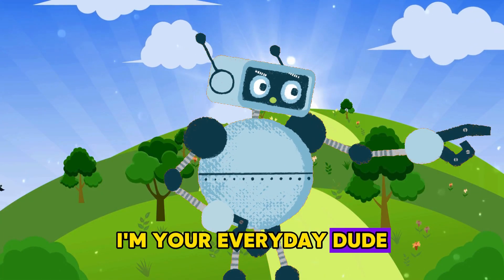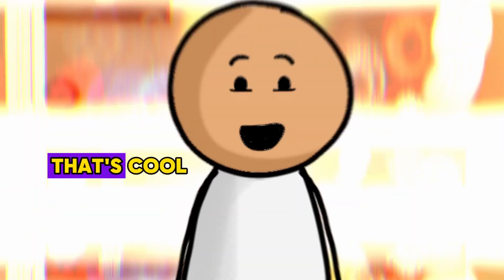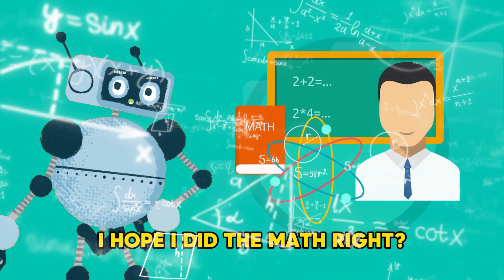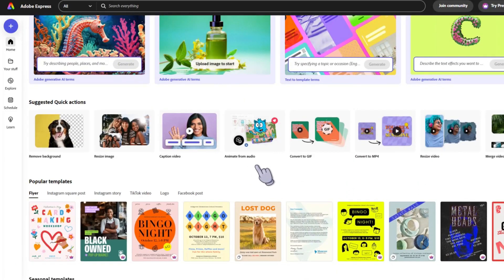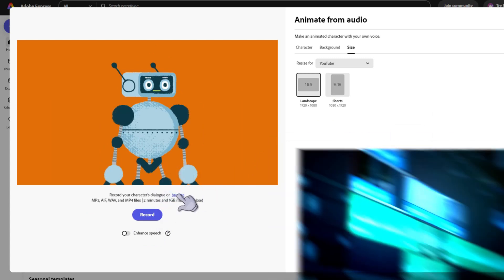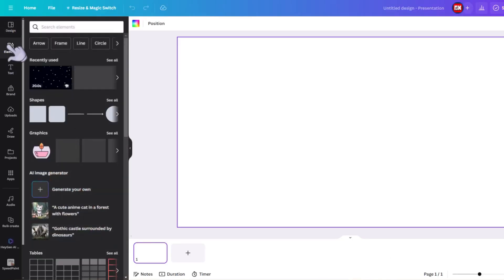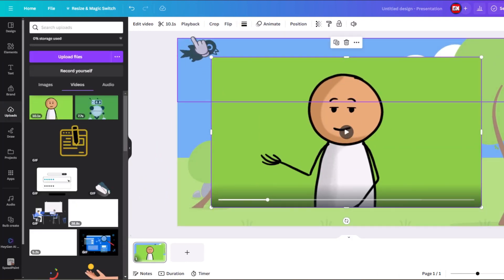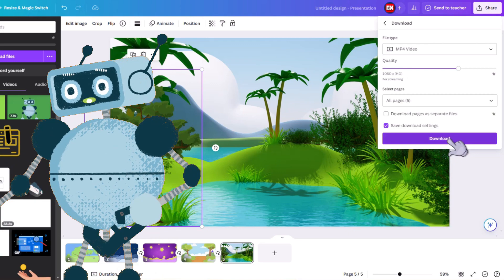How To Make ANIMATION Videos Using AI Tools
Ever wondered how to create cool animation videos without needing to be an artist? Look no further! In this video, I'll take you through the surprisingly easy process of making animation videos using AI tools. Whether you're a complete beginner or looking to spice up your content, this guide is for you!

What You'll Learn:

How to create animated videos
Crafting scripts with AI, even if writing isn't your strong suit
Choosing the best AI tools for voiceovers without needing a perfect voice
Simple steps to animate your videos and bring your content to life

No Drawing Skills? No Problem!

I'm just like you - more likely to draw a squiggle than a masterpiece. But with AI, we don't need those skills. I'll show you how to use AI to do the heavy lifting, making video creation accessible to everyone.

AI Tools Featured:

Adobe Firefly for talking animated cartoon characters
Canva for vibrant cartoon backgrounds
Plus, a sneak peek at other AI tools for scripting and voiceovers

Beginner-Friendly: No previous experience? No worries. This video is designed for all skill levels.
Save Time & Money: Discover free resources and tips to make professional-looking videos on a budget.

Join Me On This Creative Journey
Let's dive into the world of AI-powered animation together. By the end of this video, you'll be equipped to create engaging, animated content that stands out. Ready to unleash your creativity without limits? Hit play and let's get started!

Have questions or want to see more on a specific topic?

Notes:
As of 02/15/2024 these tools are free or freemium.

Adobe Express is free right now.

Canva is free but a lot of the backgrounds I personally used in this video required a paid subscription however you can still use the free backgrounds with a free canva account.

Eleven labs is free, they give you 10000 credits per month. Of course you need to upgrade for more credits.